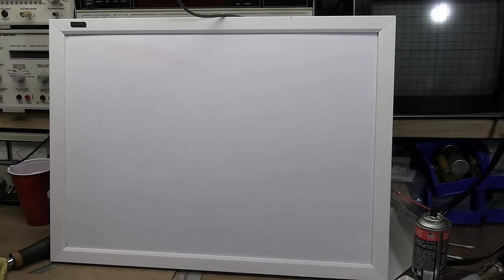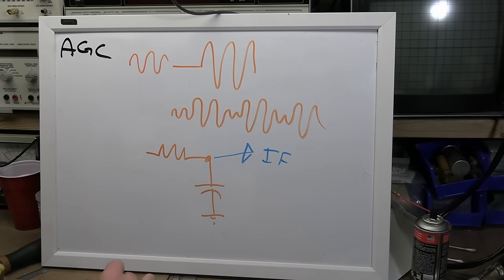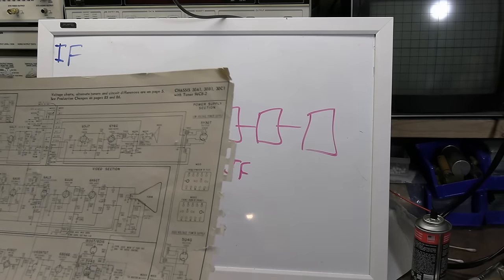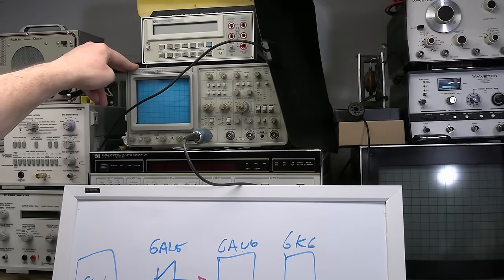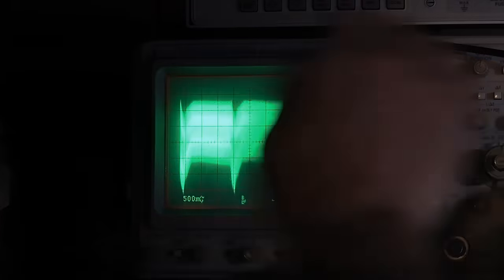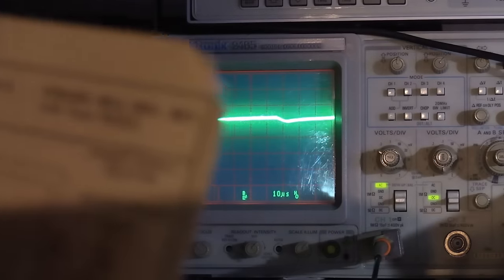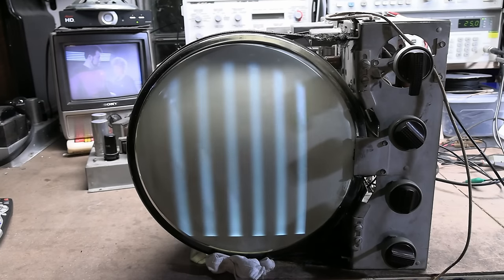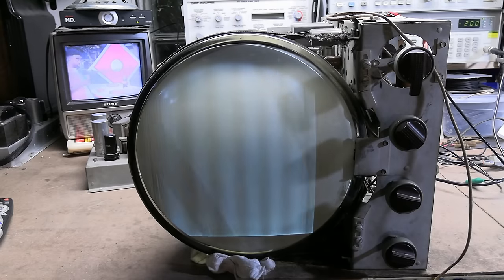Beginners guide to B&W tube TV part 17 (AGC, Video IF and DC Restoration)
I cover the video chain from the 1FP amp through to the picture tube.

* AGC (automatic gain control) and contrast
* Video IF amplifier stages
* Video AM detector
* DC restoration
* Final video amp stage(s)
* Including some oscilloscope sniffing and troubleshooting tips.